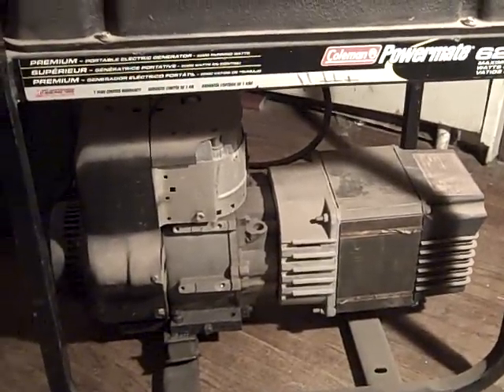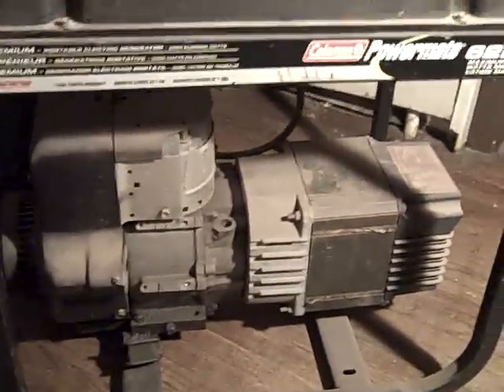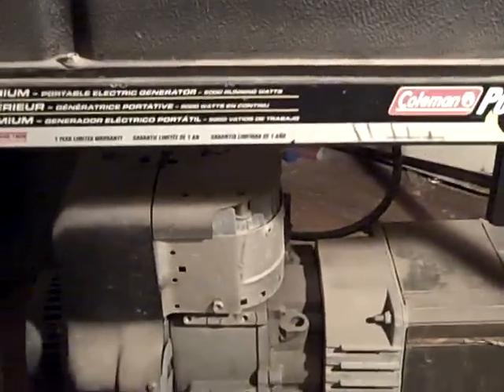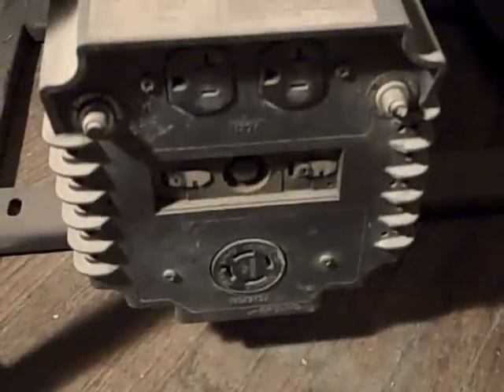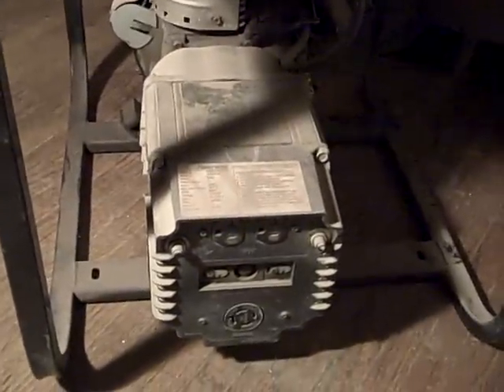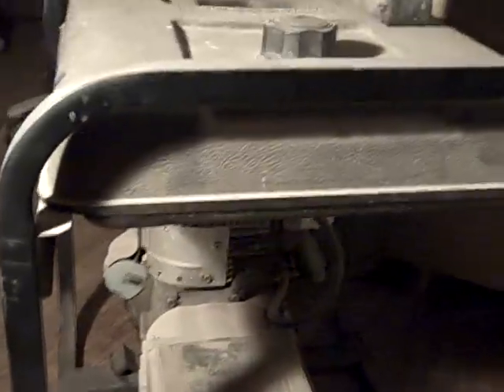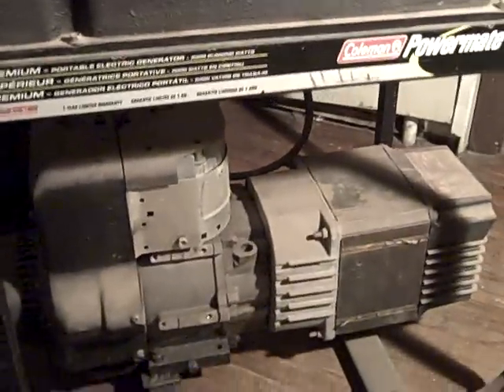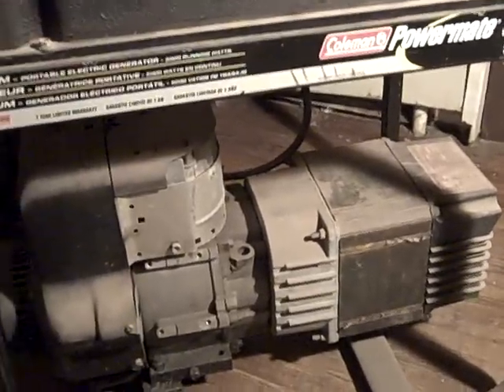RoosterDad finds Prepper Gold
CraigsList find. A used 6250 Watt generator for only $150.00!  Works fine too, and even has half a tank of gas. I've been looking for a deal like this for a long time.A guy was closing down his shop and got rid of everything.